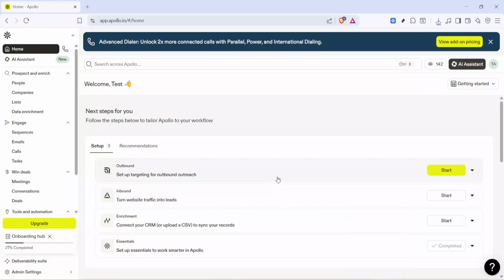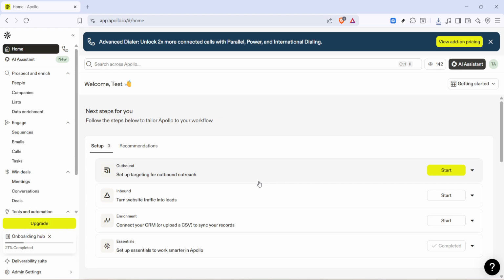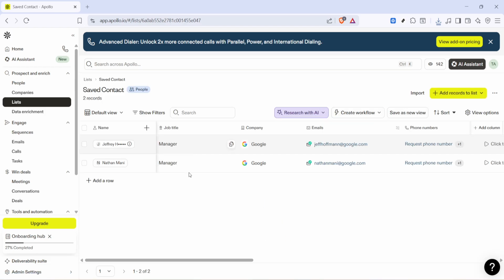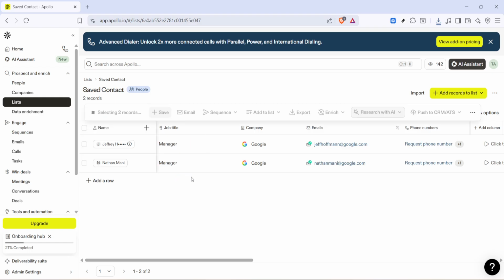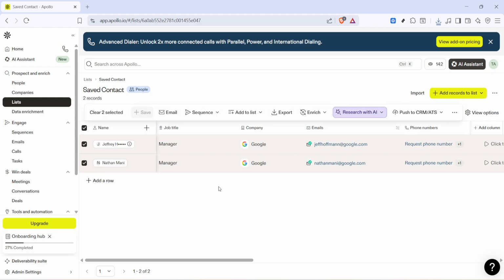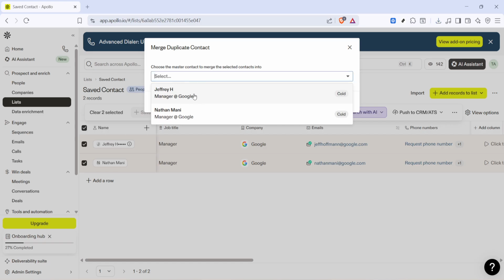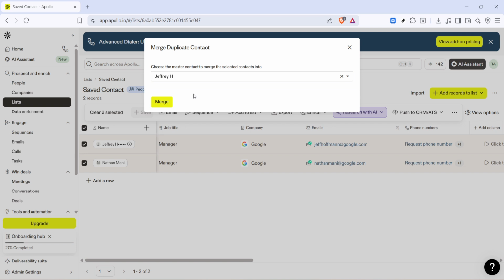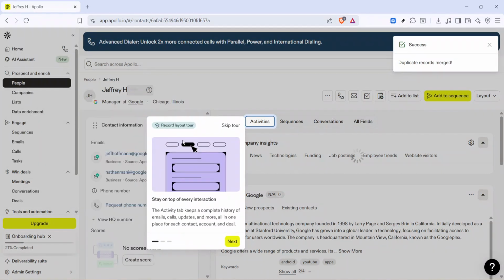How to Remove Duplicates in Apollo.io (Step By Step 2026)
How to Remove Duplicates in Apollo io

In this video, I show you apollo.io remove duplicates, how to get free from apollo io, apollo io duplicate data, how to clean duplicate contacts apollo.io, remove duplicates, how to scrape unlimited apollo leads, how to integrate crm apollo.io, how to scrape apollo leads, how to get leads from apollo, apollo io data deduplication, remove duplicate leads, apollo.io duplicate removal tips, how to use apollo.io, remove duplicate contacts, apollo io explained, how to open column status in google sheets, apollo io tutorial